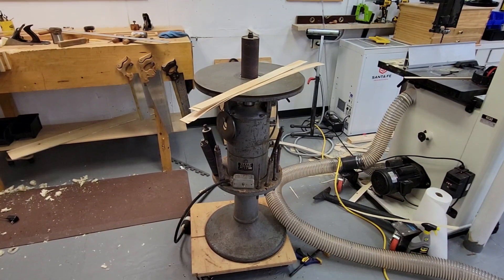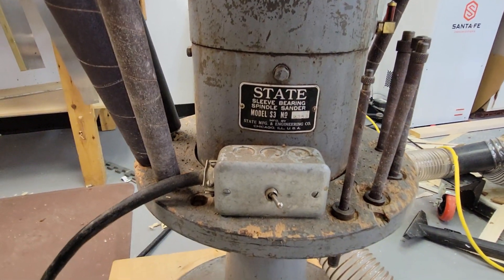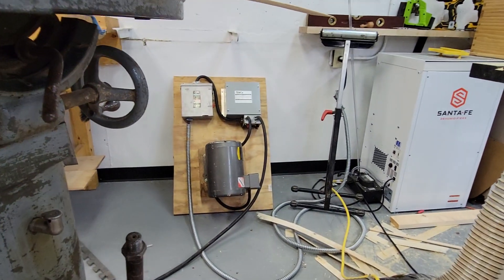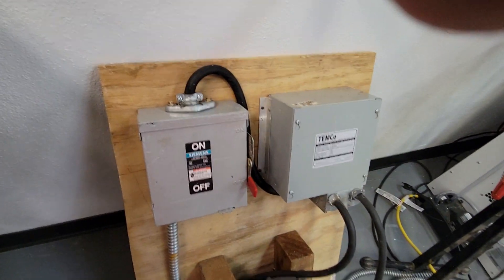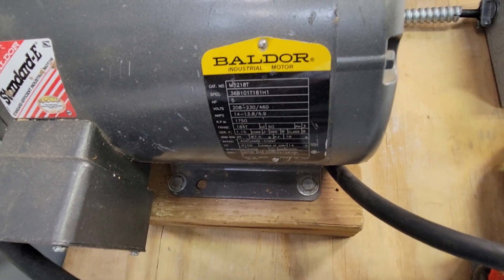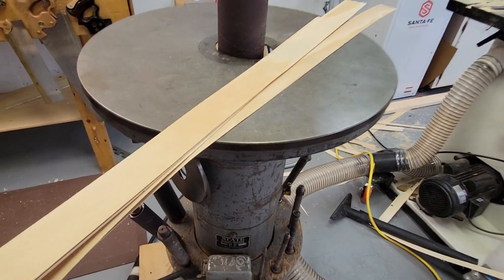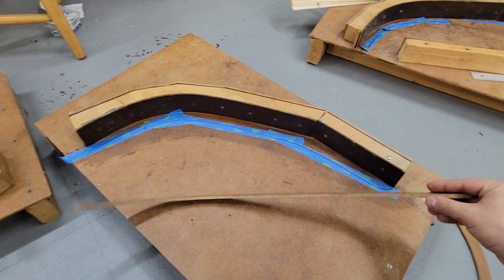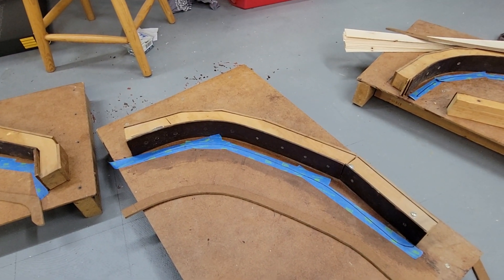State Machinery S3 Oscillating Spindle Sander